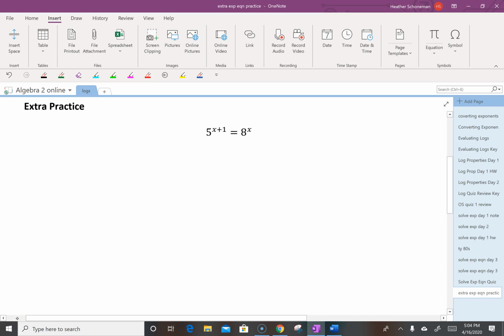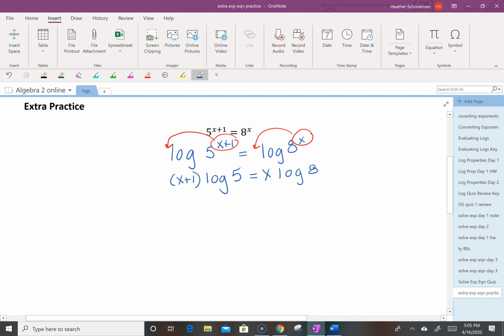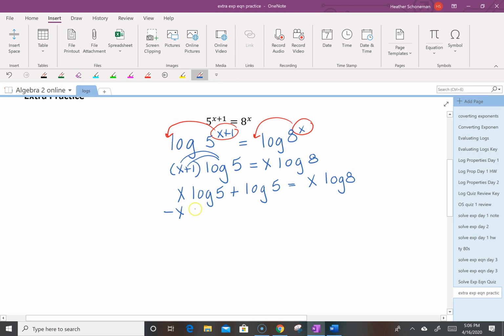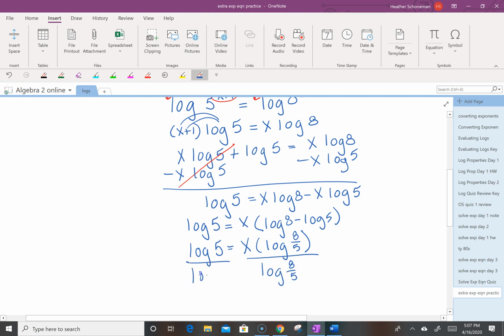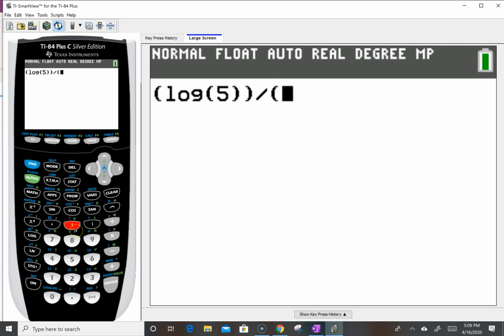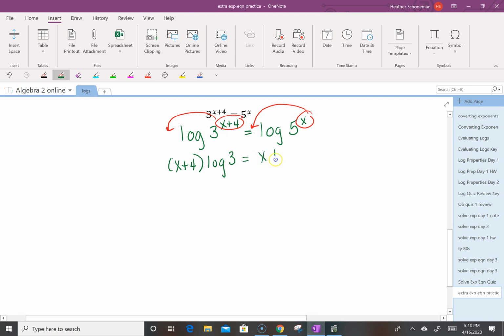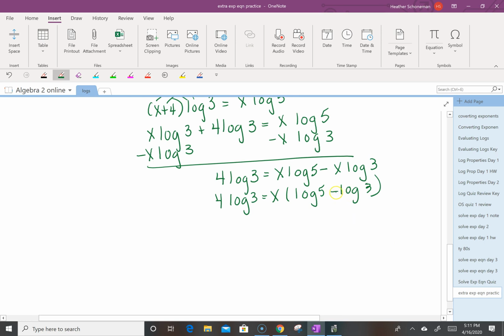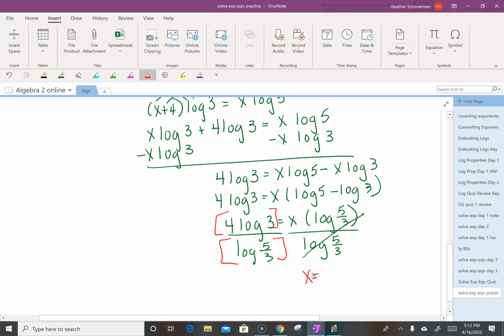extra pract exp eqn